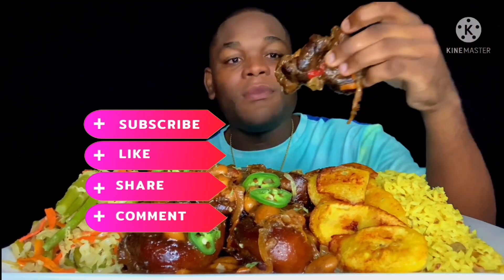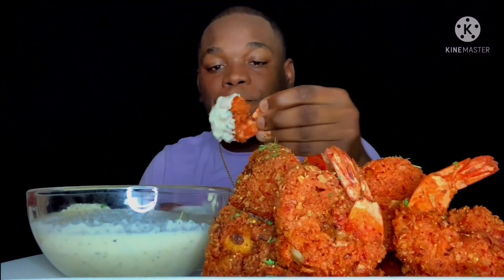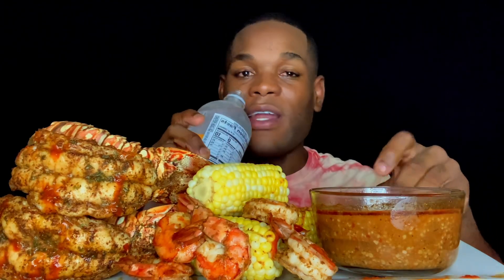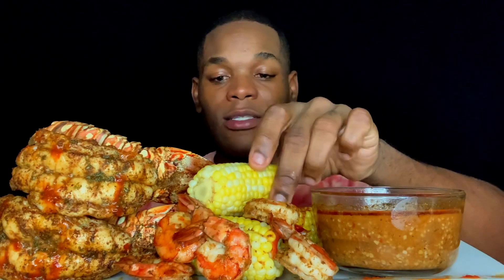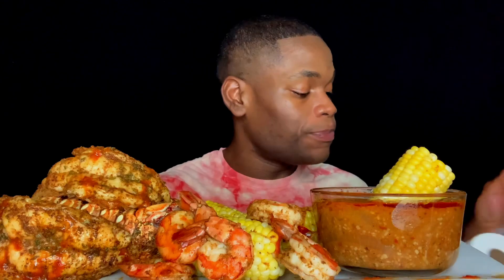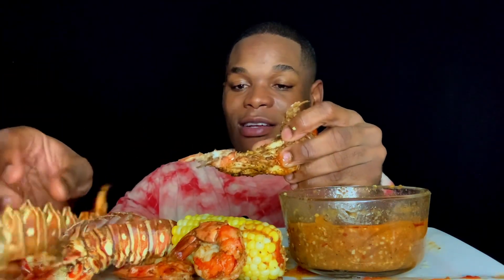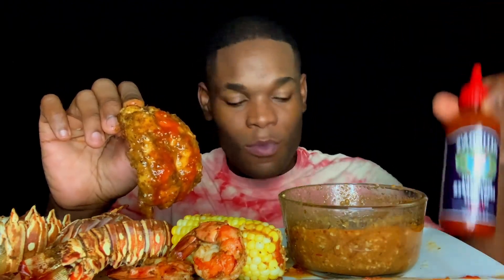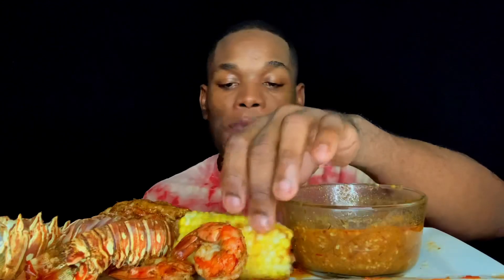GHOST PEPPER SEAFOOD BOIL MUKBANG | JUICY LOBSTER TAILS + GIANT SHRIMP SEAFOOD BOIL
In today’s mukbang video I’m having a ghost pepperoni seafood boil which includes juicy lobster tails, giant shrimp, corn on the cob, my onion, ginger butter sauce and Melinda’s Ghost Pepper Hot Sauce. This seafood boil was nothing short of amazing, I hope y’all enjoy it as much as I did. Love y’all so much

WALMART
Dossier is now live in 1400 stores and you can find the one near you directly on the store locator of their Finally a way to smell bougie on a budget thanks to Dossier at Walmart! It is also the best Christmas gift!!

The Luxury Fragrance Dupes You Can Get At Walmart for Under $50
This startup sells affordable scents inspired by luxury fragrances (like Maison Francis Kurkdjian’s Baccarat Rouge 540 and Tom Ford’s Lost Cherry) at Walmart.

You can also find our whole collection on walmart.com or on dossier.co

Check out Kinjabang on Amazon or their website

On this channel you'll find a variety of MUKBANGS, COOKING TUTORIALS and SO MUCH MORE ! I have my own Sauce and Seasoning Line called Sauce Dackta to order check out our So expect some good ole Jamaican Food, Seafood and what I call Jamaican Fusion which is Caribbean flavors with a International flare. Love ya'll so much and I truly appreciate each and everyone of you.

N E W   V I D E O S : TUES - FRI AND SOME SUN.

Shop Amazon Storefront: Check out this page from Adrian Cooking and Food Review

Gifts, Letters or Products for Review
Sauce Dackta

I N T R O - Yours Truly (SAUCE DACKTA)